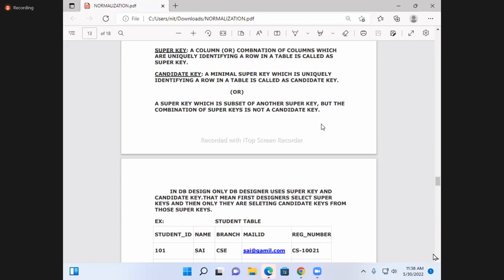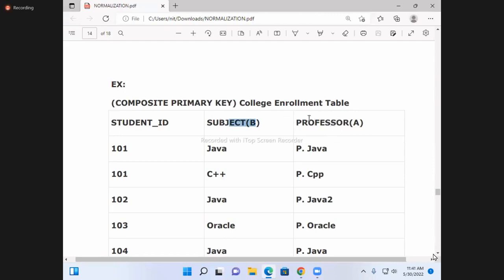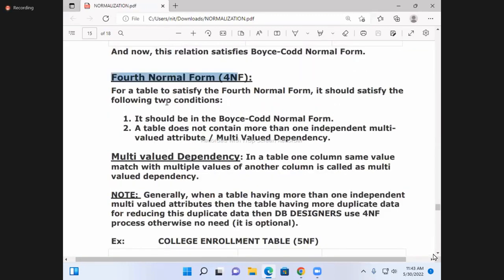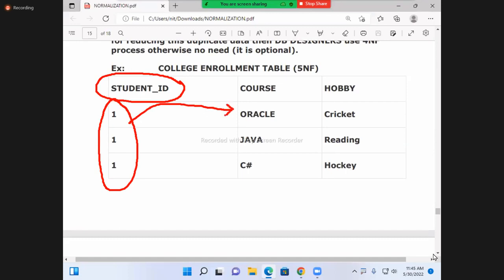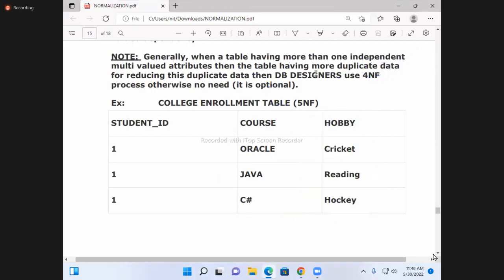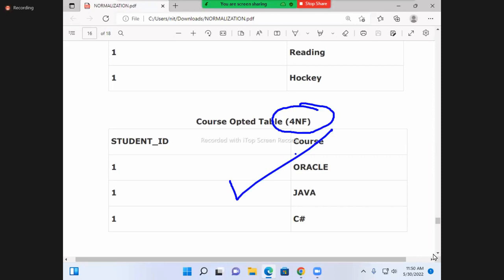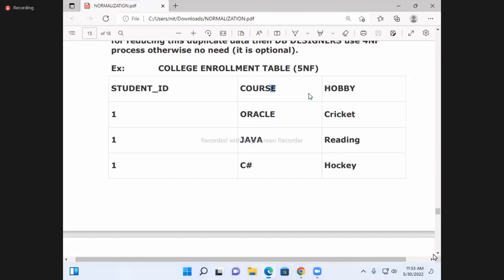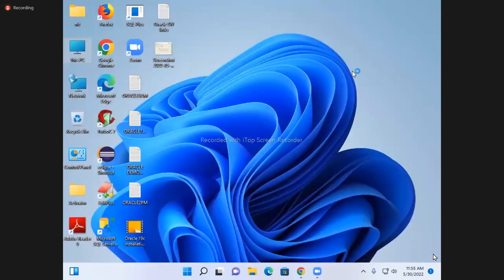oracle database sql Dbms 12 oracle